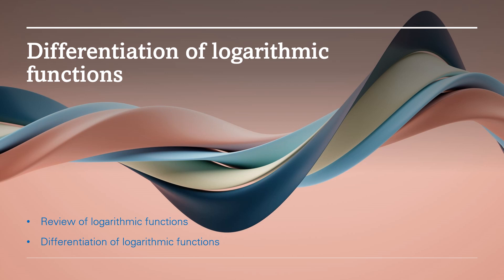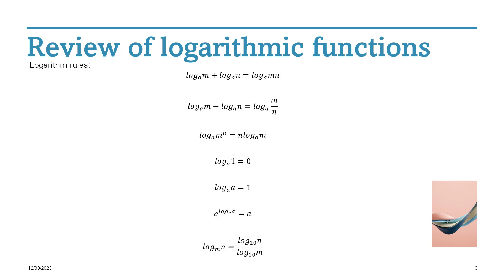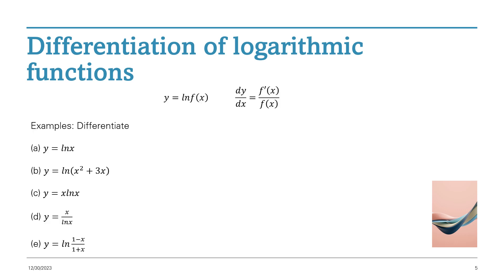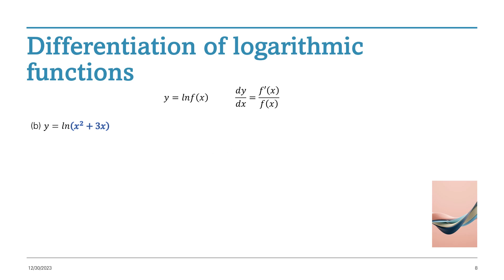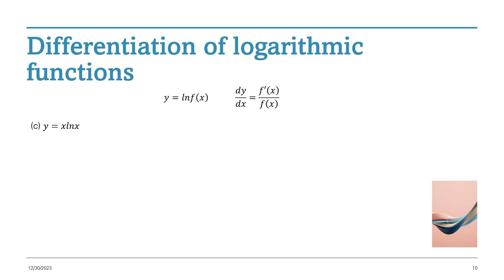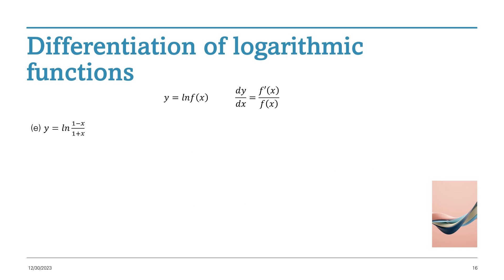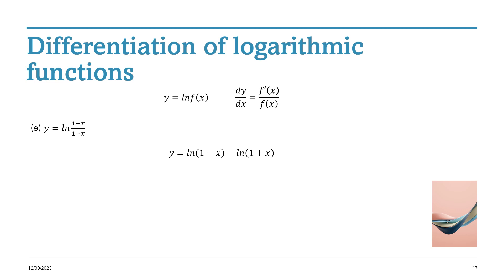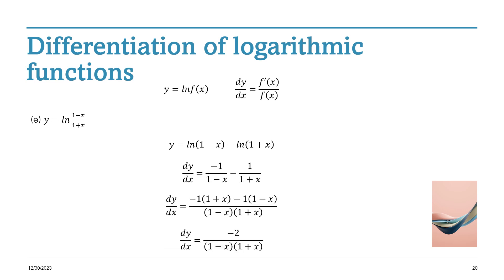Differentiation of logarithmic functions